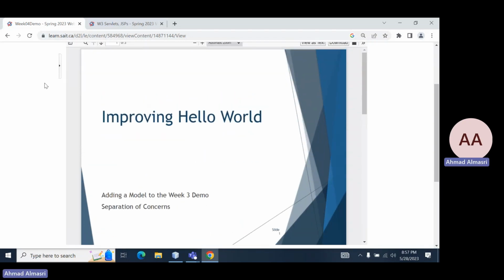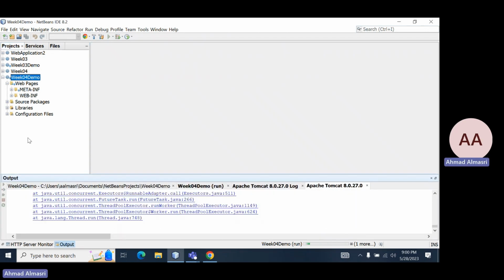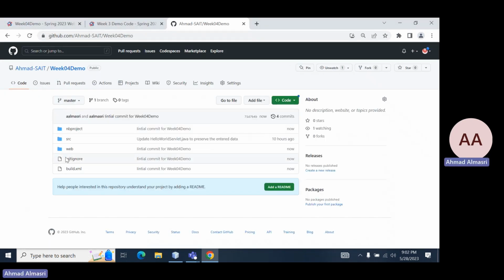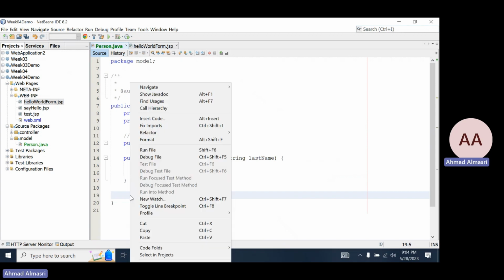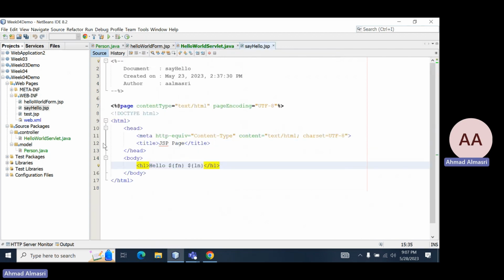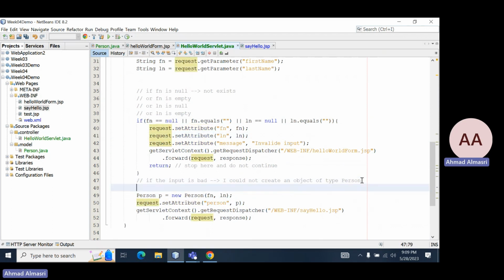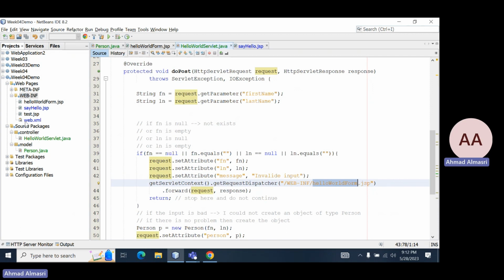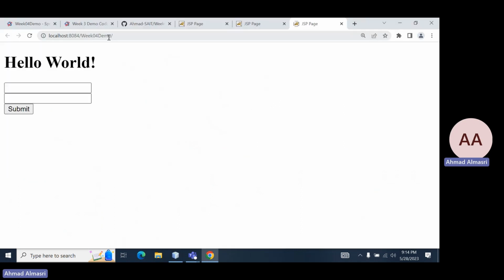Week04 Demo Code